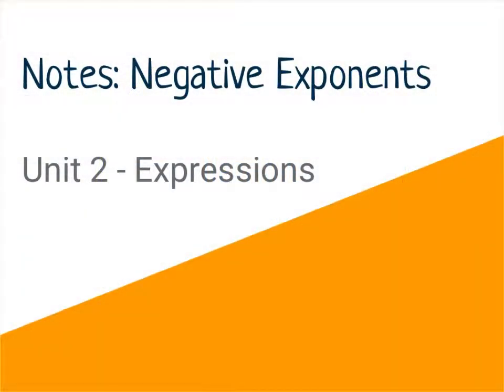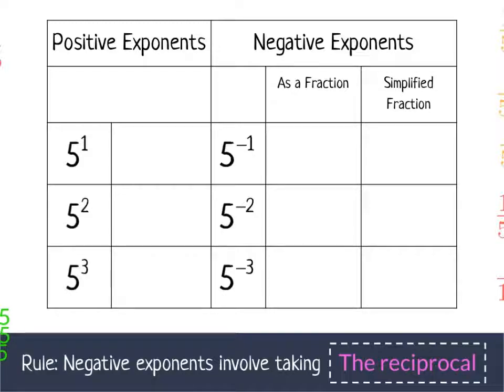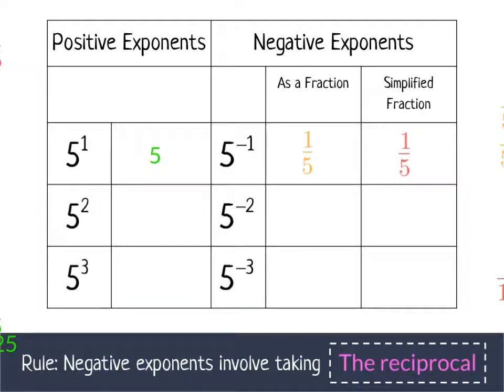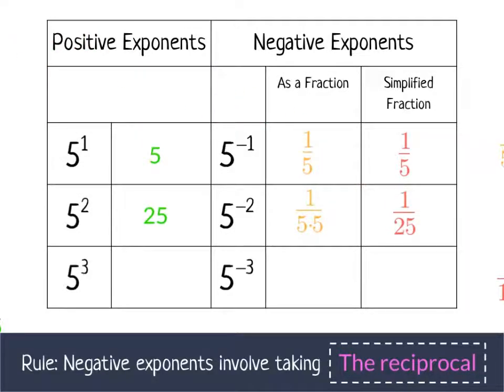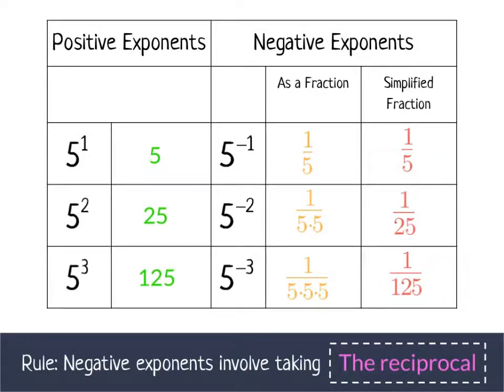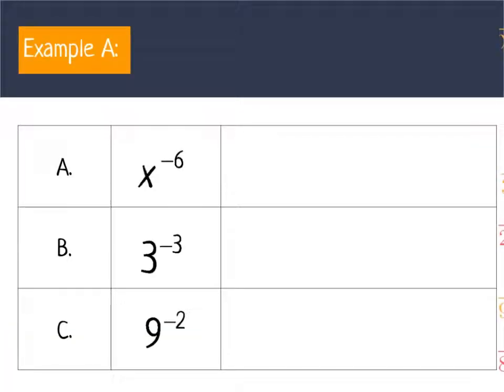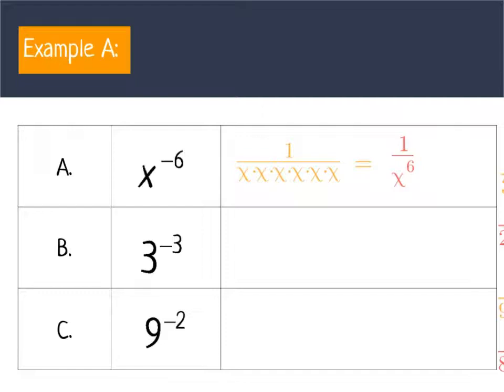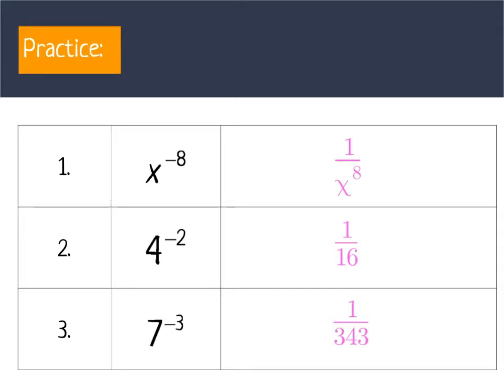Pre-Algebra: Negative Exponents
Find the notes you need for this video below.